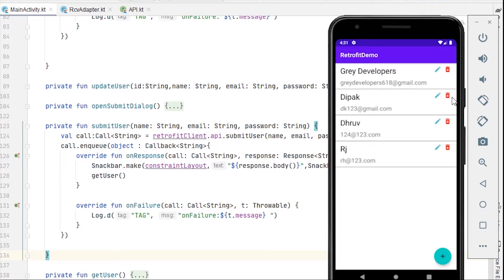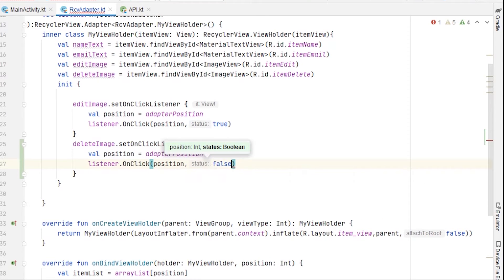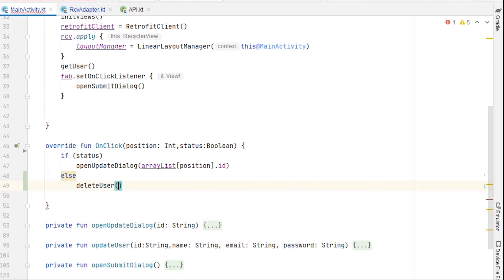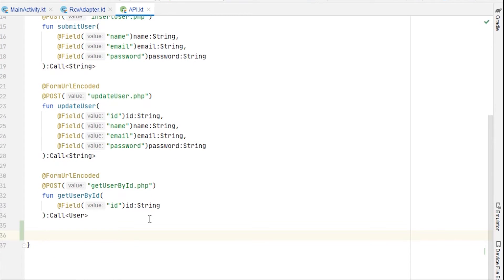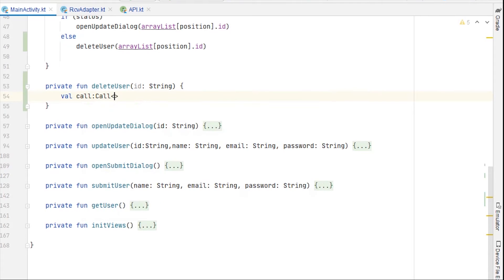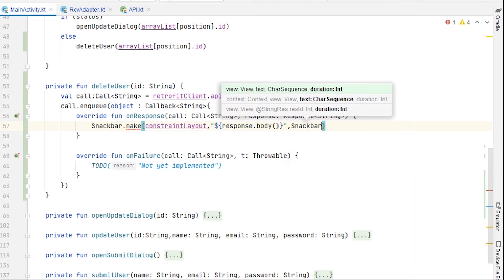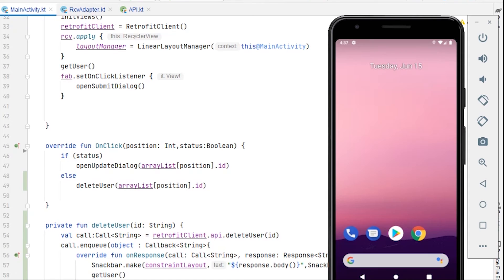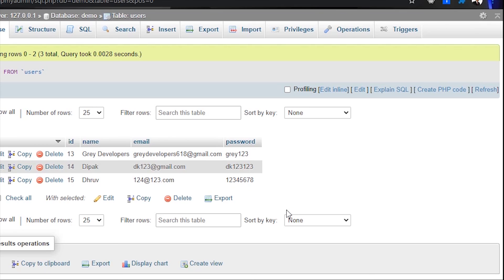23 - Delete data from Database from Android App using Retrofit | API Integration in Android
23 - Delete data from Database from Android App using Retrofit | API Integration in Android

In this video, We will see how to integrate delete API using retrofit and delete data from MySQL Database.

Camera Tripod
Hard Drive